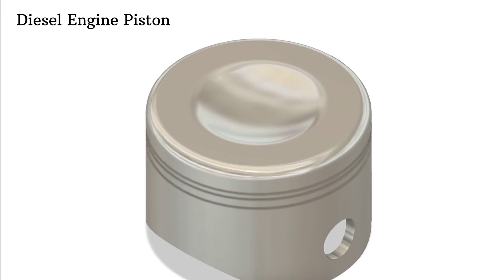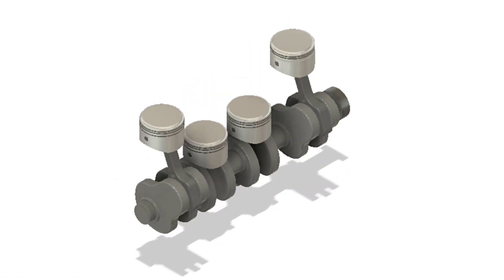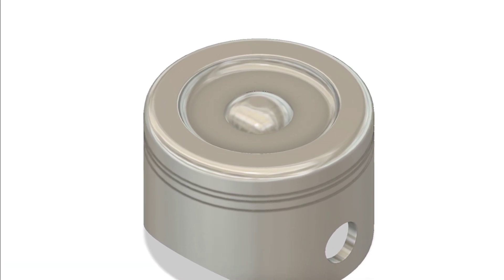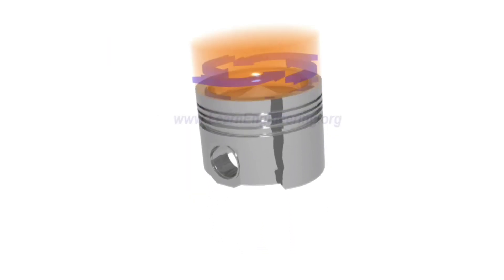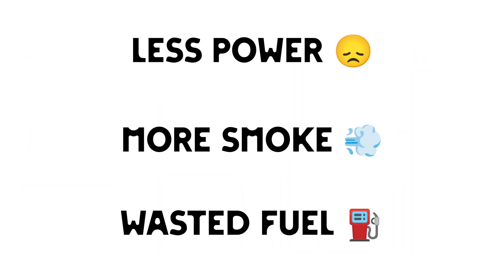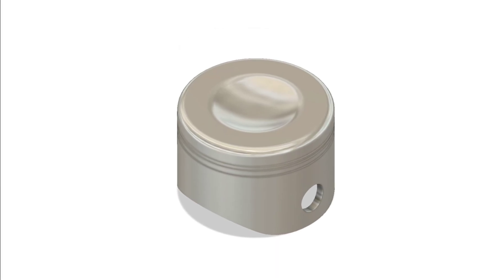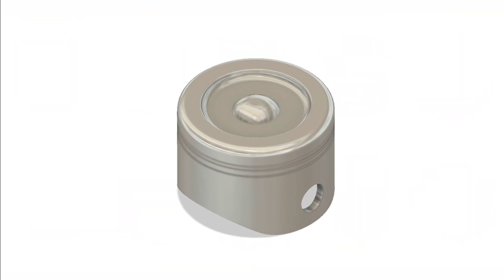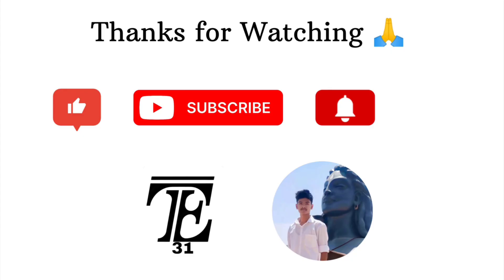How the Bowl in Diesel Pistons Boosts Power & Efficiency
👉 Why Diesel Pistons Have a Bowl Shape | Power & Combustion Explained

Have you ever noticed that diesel engine pistons aren't flat on top? There's a special bowl-shaped cavity right in the center — but why is it there?

In this video, we’ll explore the hidden science behind the diesel piston bowl shape, and how this simple-looking design plays a massive role in improving air-fuel mixing, combustion efficiency, and overall engine performance.

Using 3D animation and real-world examples, we’ll explain:

Why diesel engines need a bowl or cavity in the piston

How the bowl helps in air swirl and fuel mixing

The connection between piston bowl shape and diesel power

Combustion process in diesel vs petrol pistons

Types of piston bowl designs used in modern engines

If you're a mechanical engineer, automobile enthusiast, or just someone curious about how engines work, this video is for you!